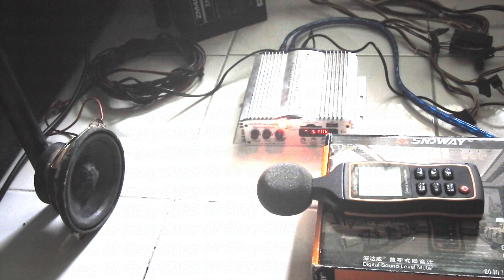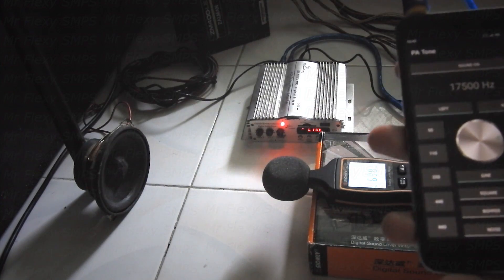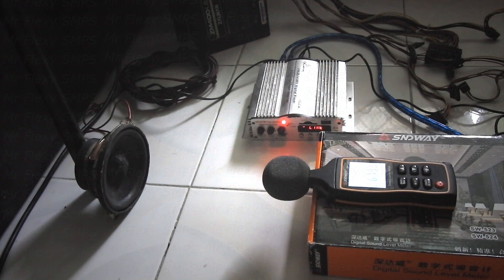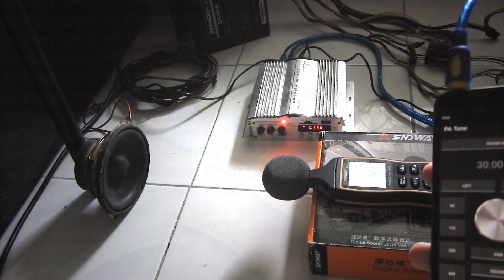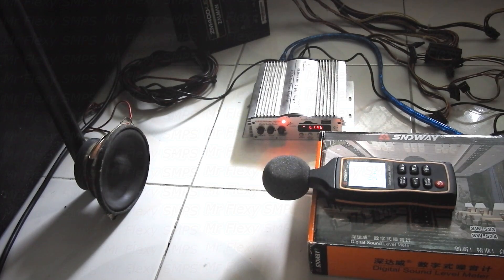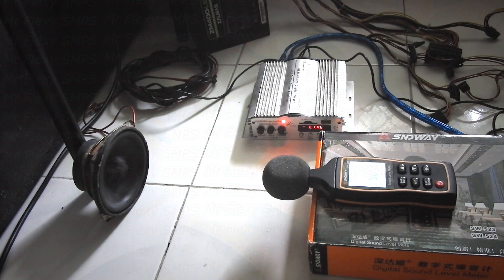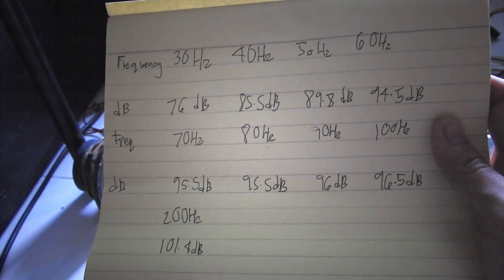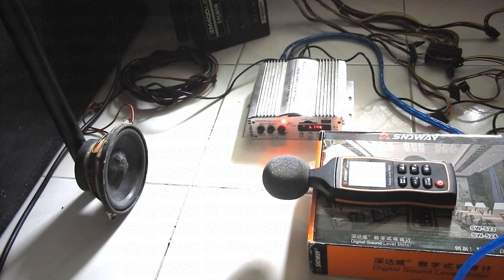Obtaining Speaker's Peak BASS Resonant Frequency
We looked at frequencies from 20Hz ~ 200Hz.